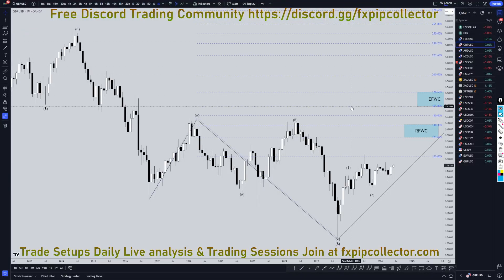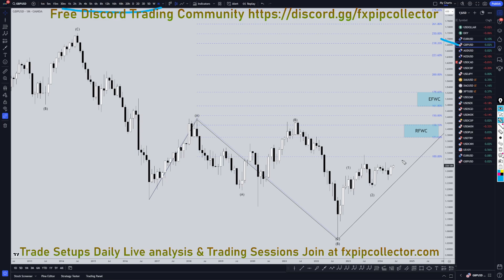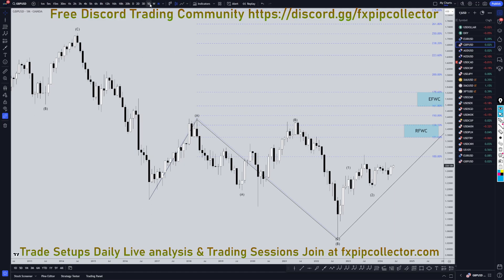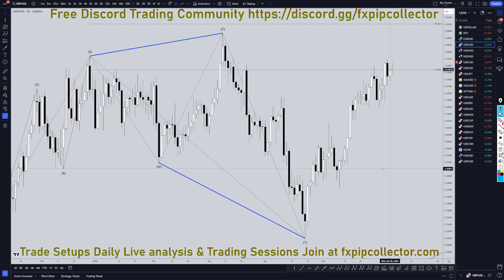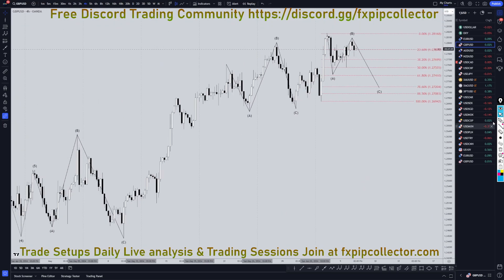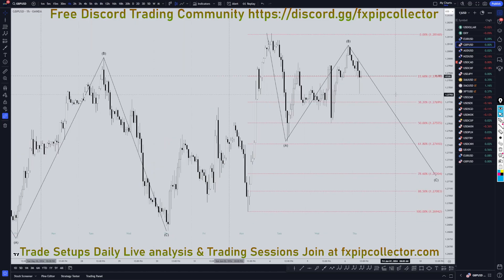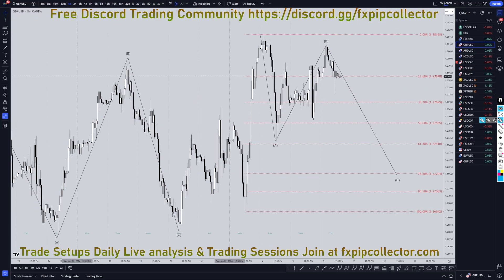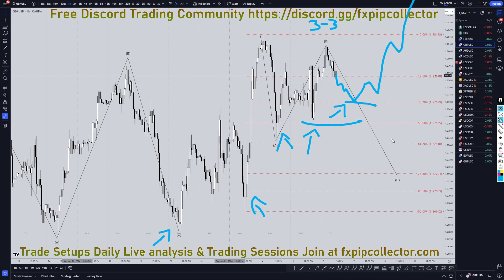Latest GBPUSD Forecast and Technical Analysis for June 6, 2024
This video is about GBP/USD Trading Strategy: Latest Forecast and Analysis for June 6, 2024.